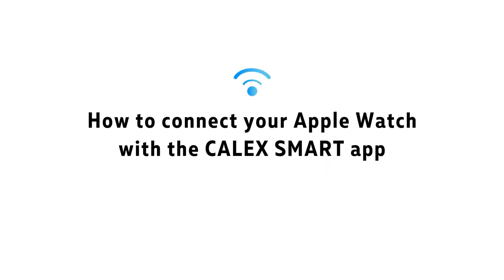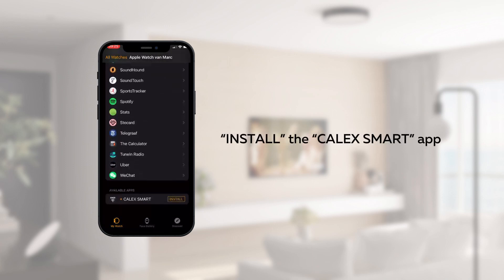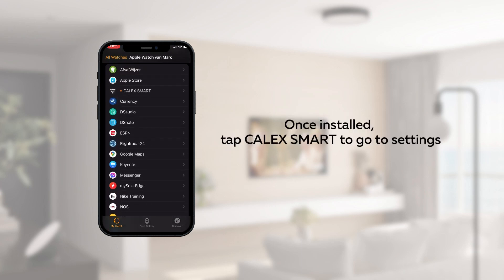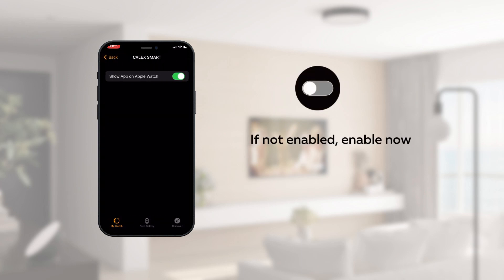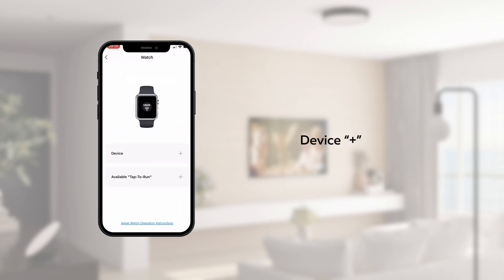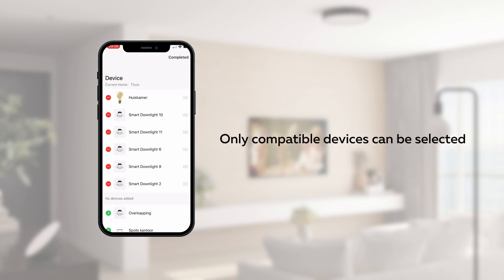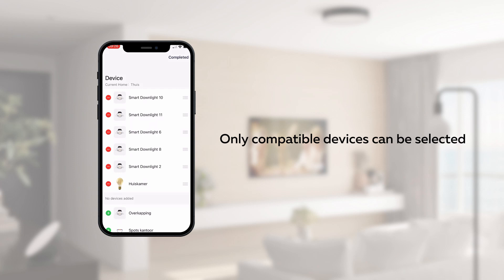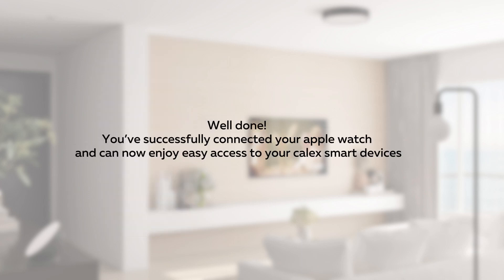How to connect your apple watch to the Calex Smart app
This video shows you how to connect your apple watch to the Calex Smart app.